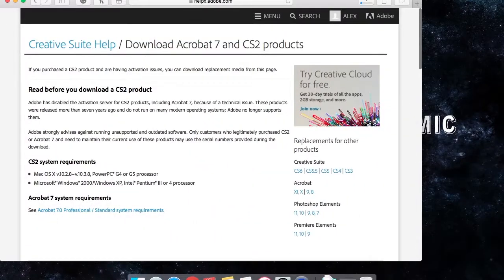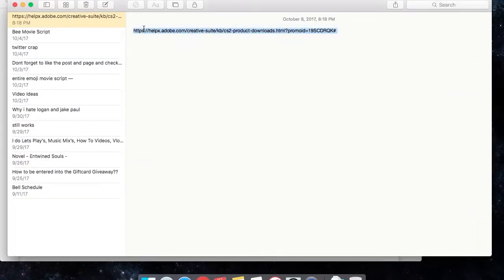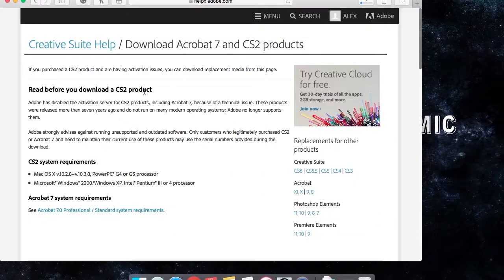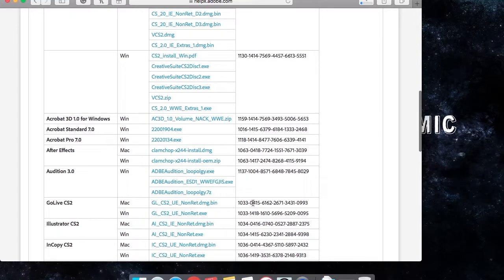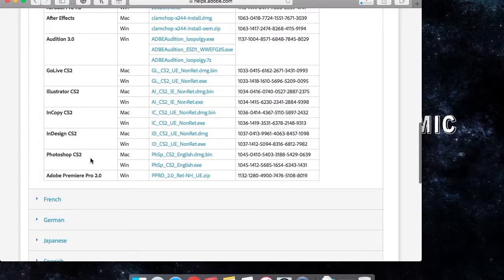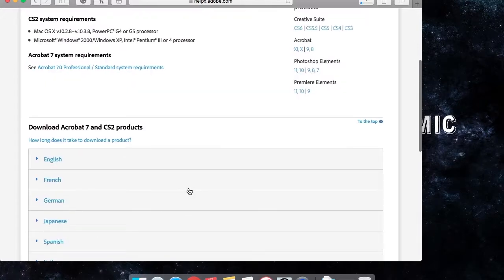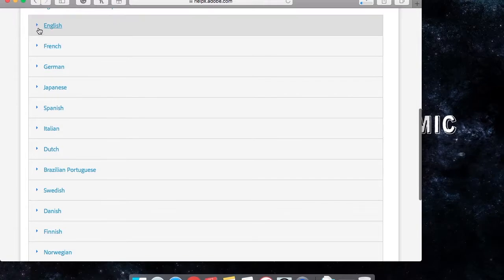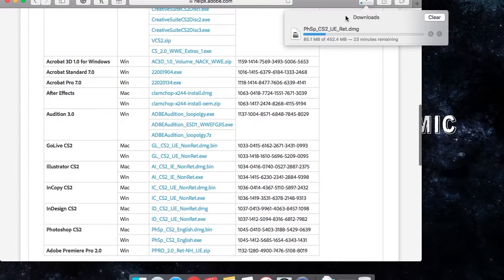💰FREE💰 How to Get PHOTOSHOP | MAC & WINDOWS | Late 2017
This video will teach you two very effective ways which you can use to get Adobe Photoshop completely free on both Windows and MAC computers. Photoshop is a tool which allows you to add a lot of quality to your YouTube videos, however it is very expensive. You can use the methods in this video to get it absolutely free! And LEGALY!

*SOCIAL MEDIA'S*

Step 4 : Most referred person wins